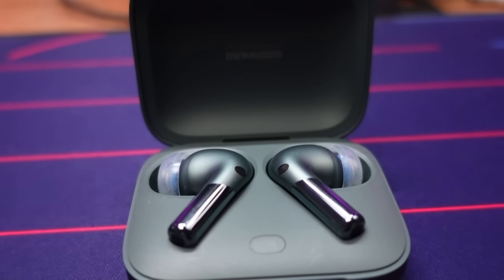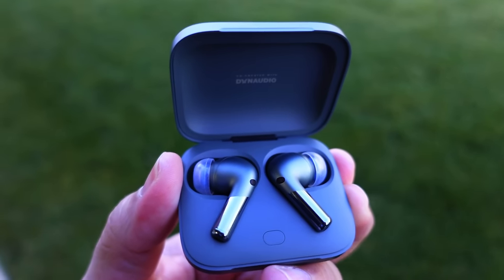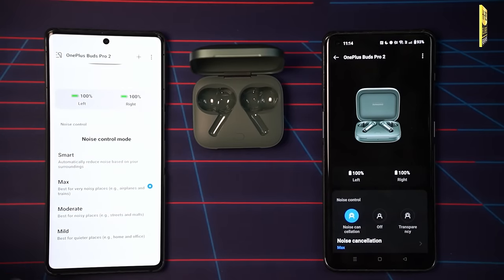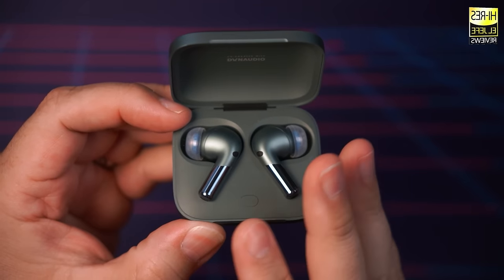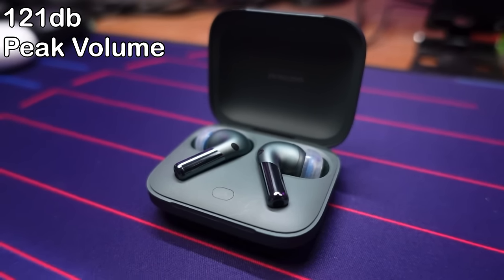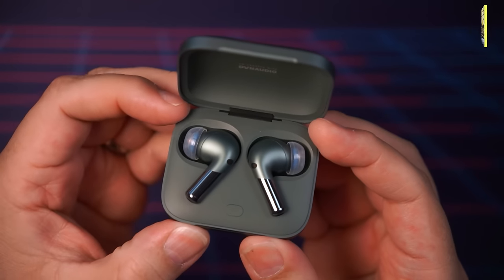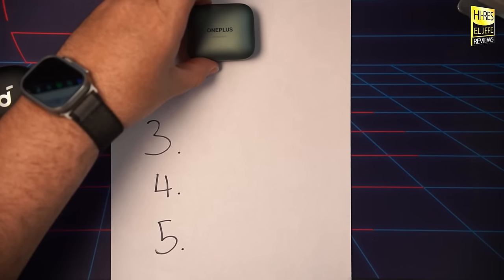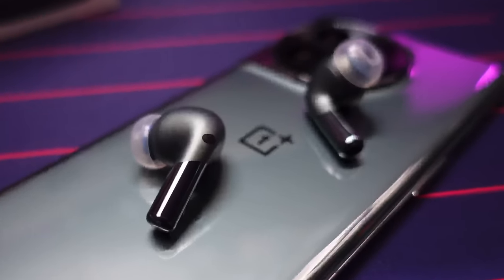OnePlus Buds Pro 2 vs The BEST! (Apple, Samsung, Sony)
I’ve had the @OnePlusTech Buds Pro 2 for about three weeks now and I’m definitely impressed! They bring some serious performance and features to the already overcrowded sub-$200 TWS market. So can they stand up to the competition? In this video I’ll be giving you all my thoughts as well as comparing them to the best earbuds around $200.

➡️ Samsung Galaxy Buds2 Pro ⬅️

➡️ OnePlus Buds Pro (1st gen) ⬅️

➡️ Soundcore Liberty 4 ⬅️
[Amazon, Soundcore]

➡️ Sony LinkBuds S ⬅️

➡️ Spinfit CP1025 Silicone Ear Tips ⬅️

➡️ About EL JEFE's OnePlus Buds Pro 2 video ⬅️

EL JEFE's OnePlus Buds Pro 2 video was produced following a few week's time spent with review samples provided by OnePlus. Tested daily at home by Jeff (EL JEFE REVIEWS) himself.

EL JEFE REVIEWS does not produce paid reviews. These brands have not provided any monetary compensation and were afforded no preview or copy approval rights concerning this content.

➡️ My DAC ⬅️

➡️ My Speakers ⬅️

➡️ My Headphones ⬅️

My Video Gear:
Camera (Face) ➤
Camera (Top-Down) ➤
Face Lens ➤
Top-Down Lens ➤
Camera Mounts ➤
Mic Boom Arm ➤
Audio Interface ➤
Video Lights ➤
Video Capture Card ➤
Video Switcher ➤

SHOW NOTES

⏱️TIME STAMPS⏱️
00:00 Start
00:26 Bluetooth Connection
01:20 Single Use Mode
01:46 Multipoint Connection
02:02 Video and Mobile Gaming
02:47 Are they comfortable?
03:20 Good for workouts or sports?
04:10 Good for sleep?
04:47 Body-Born Noise
05:07 Squeeze Controls
05:51 HeyMelody App Walkthrough
09:57 Battery Life Test
10:38 Charging
11:00 Active Noise Cancellation Mode
12:20 Transparency Mode
13:30 Sound Volume
14:04 Sound Quality Section
15:00 Spatial Audio & Personalized EQ
15:56 Bass
16:43 Midrange
17:12 Treble
17:58 Constructive Criticism
19:16 Oneplus Buds Pro 2 vs Oneplus Buds Pro
19:45 Oneplus Buds Pro 2 vs Oppe Enco X2
20:28 ANC Ranking
21:37 Transparency Ranking
22:27 Volume Ranking
23:08 Sound Quality Ranking
24:07 Call Samples (Mic Tests)
26:44 Disclosure